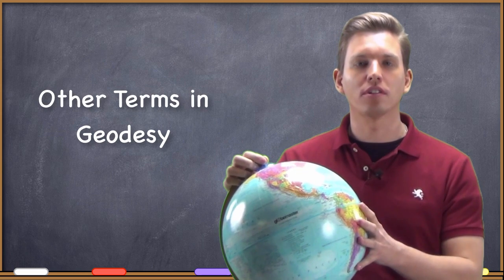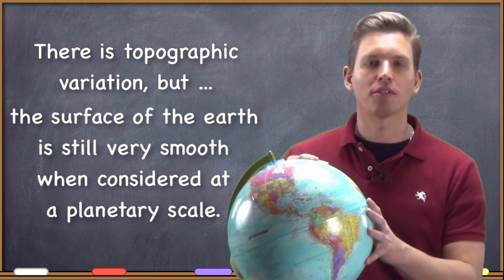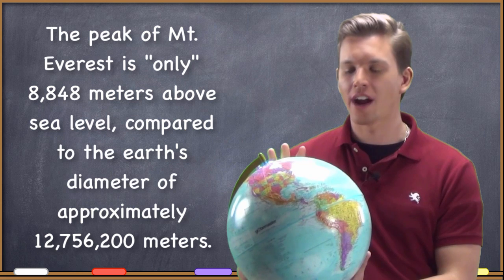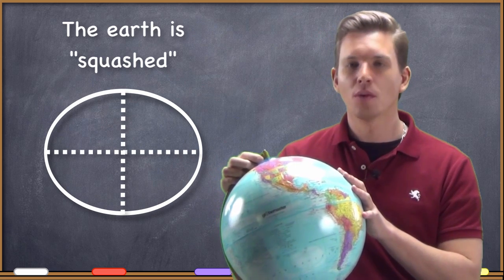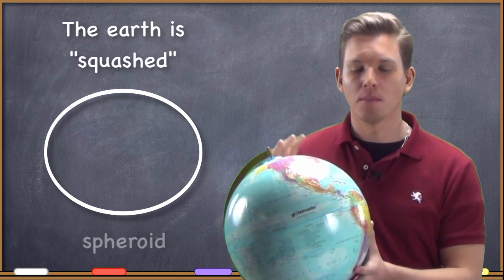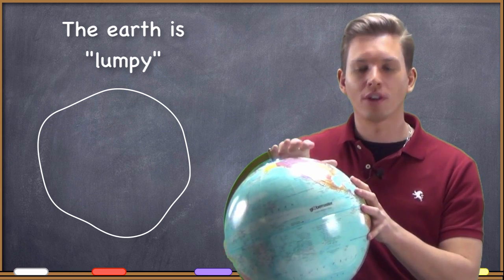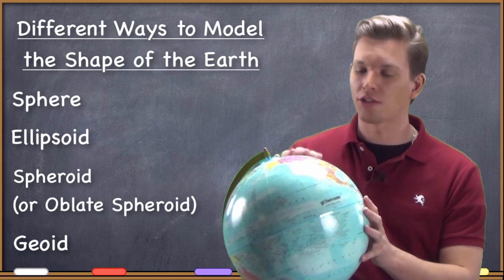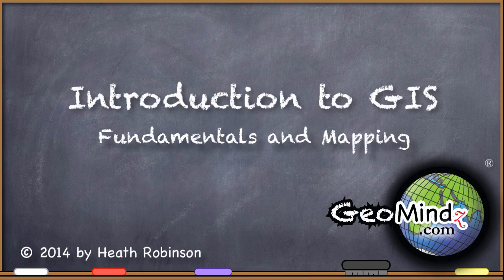Spheroids, Ellipsoid, and Geoid - GIS Fundamentals and Mapping (4)